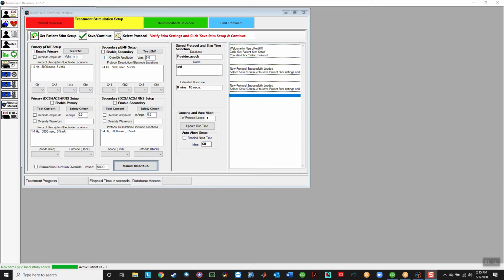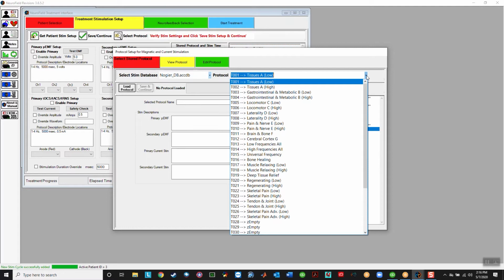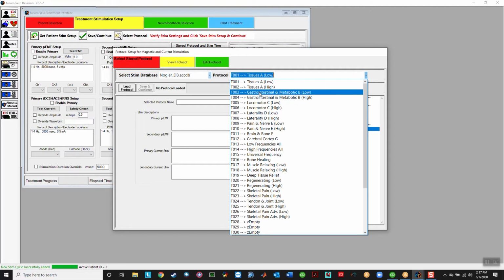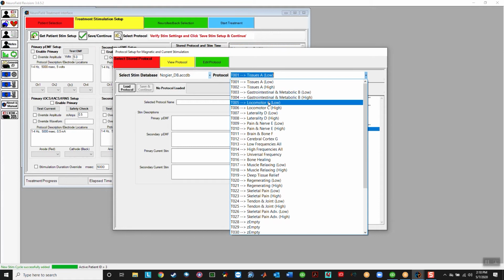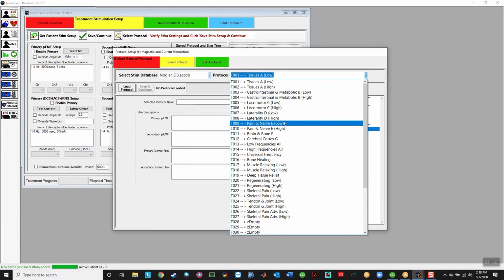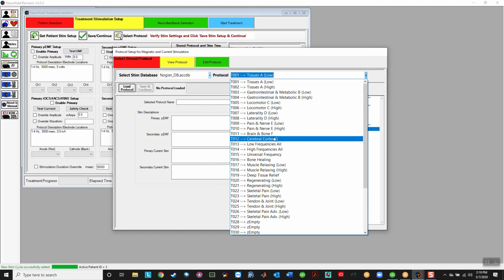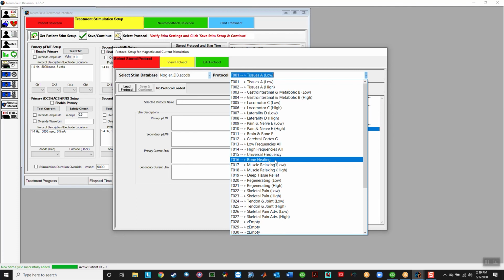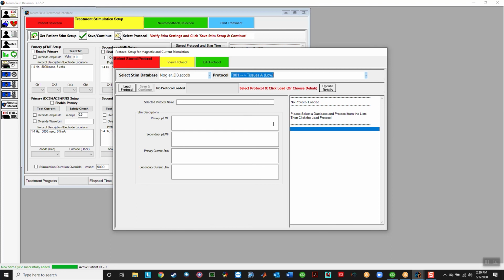NeuroField Databases Nogiere Database in Five Minutes